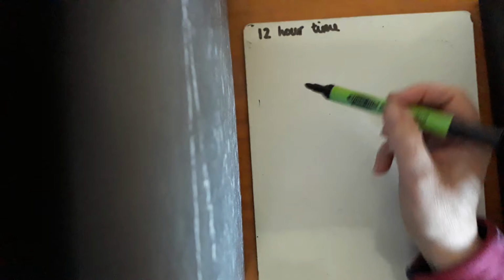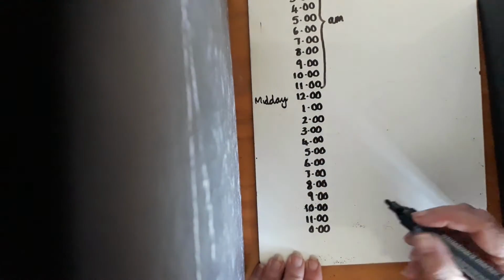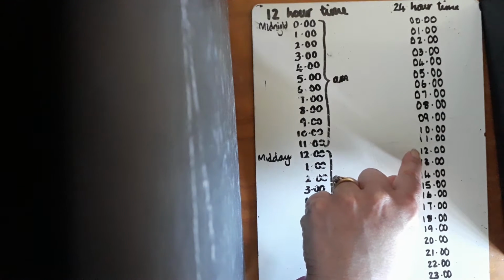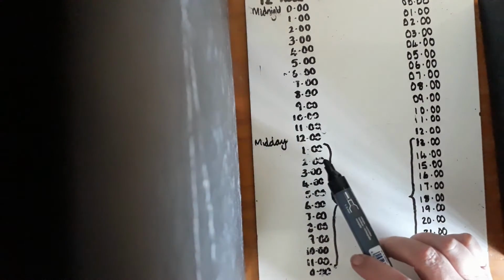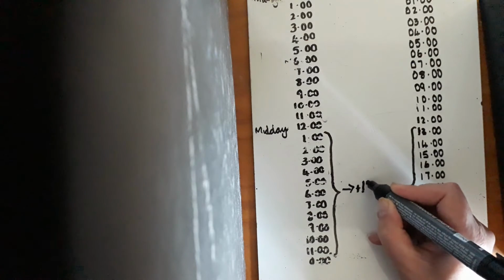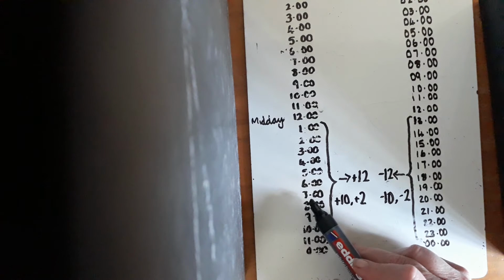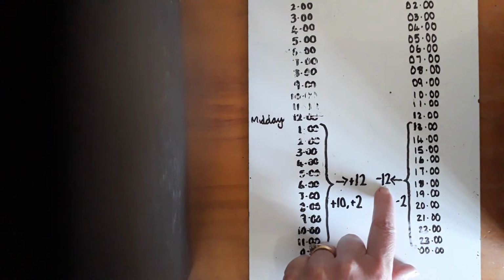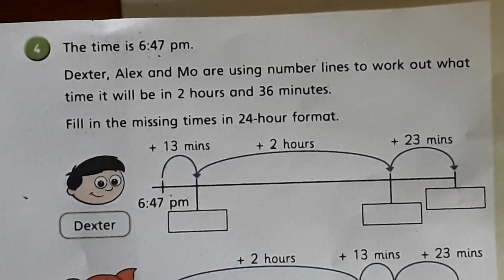Week 3 Lesson 4 Analogue to digital 24 hour